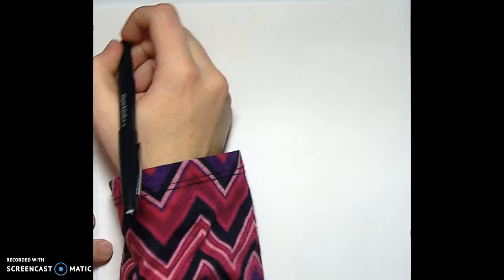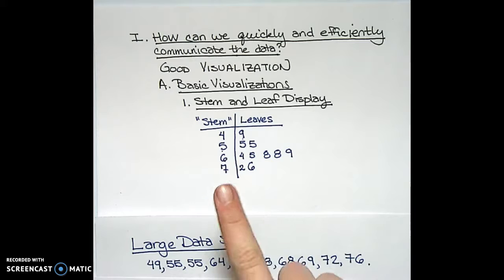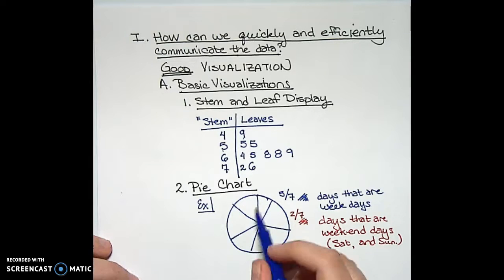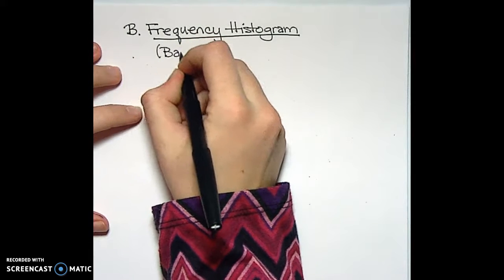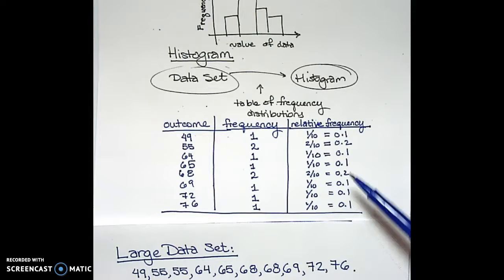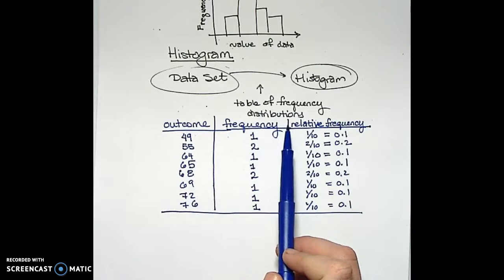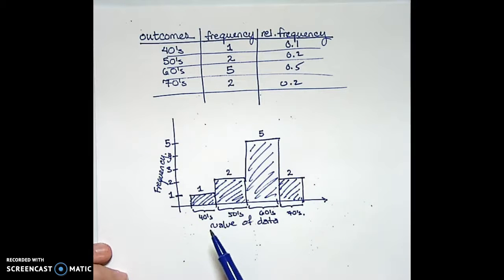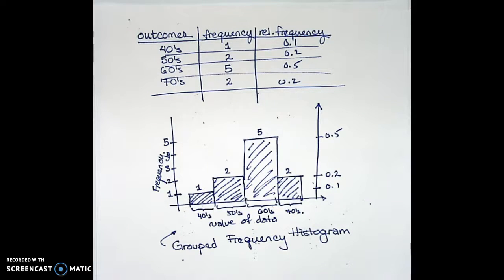Visualizations of Data Sets